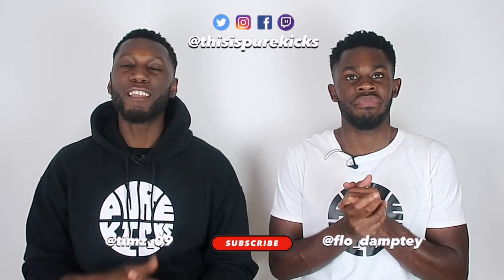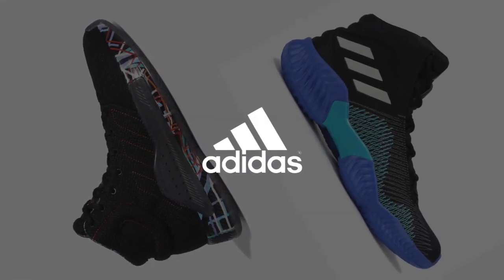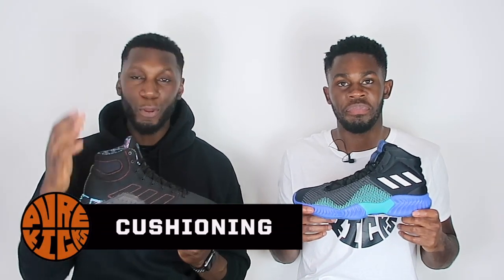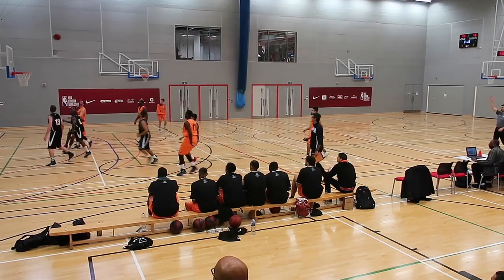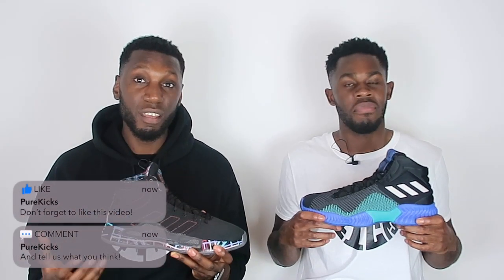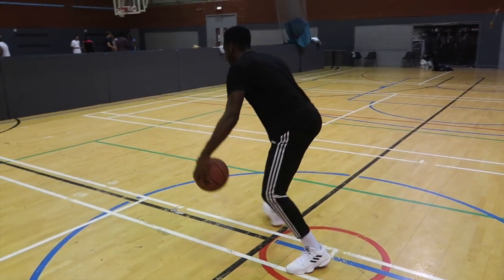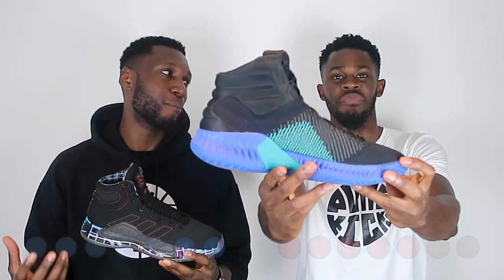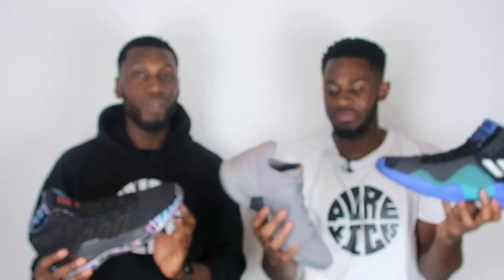ADIDAS PRO BOUNCE 2019 VS PRO BOUNCE 2018 PERFORMANCE COMPARISON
The best shoe of 2018 goes up against its sequel as your boys take a look at the Pro Bounce 2018 and 2019 and find if Adidas managed upgraded greatness! 👀💯